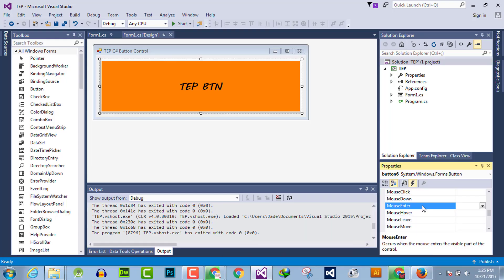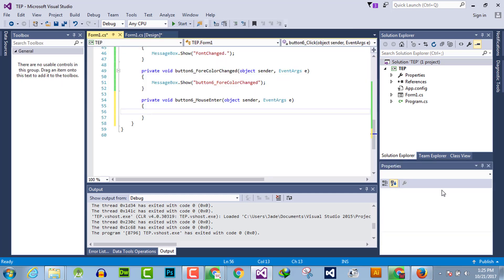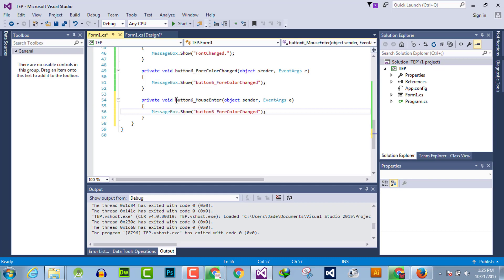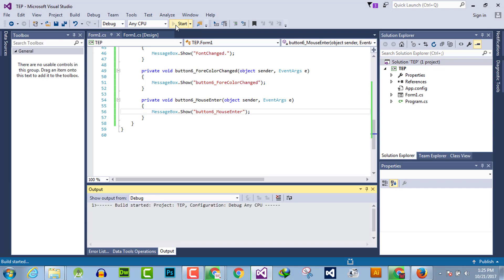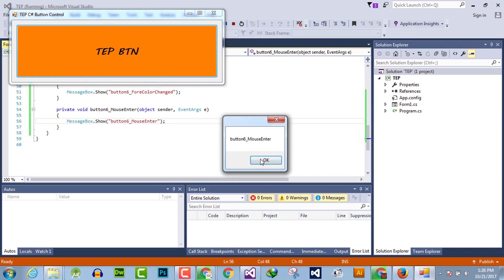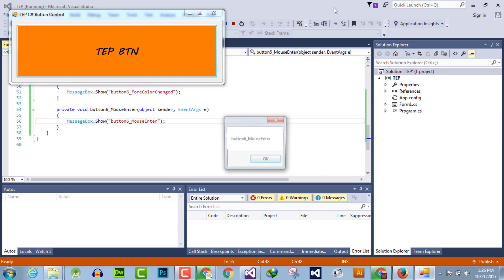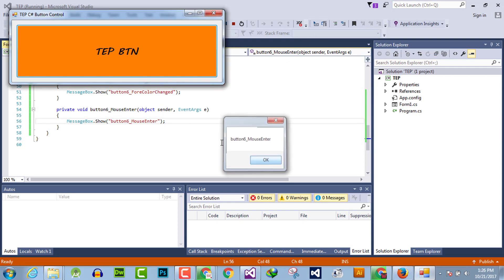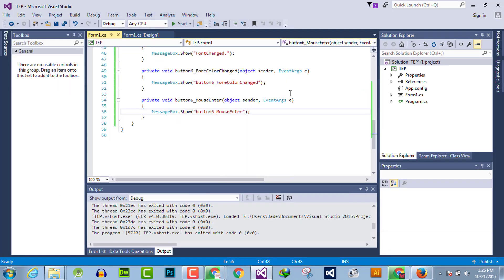049 - M - C# Button MouseEnter Event Handler